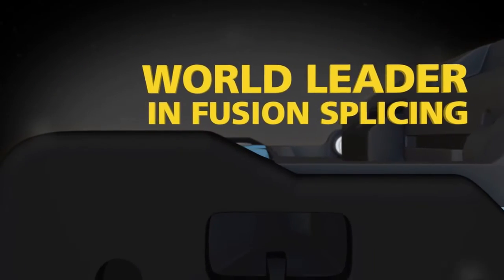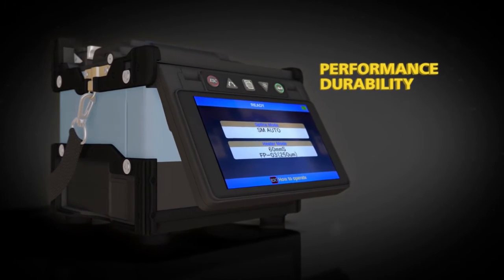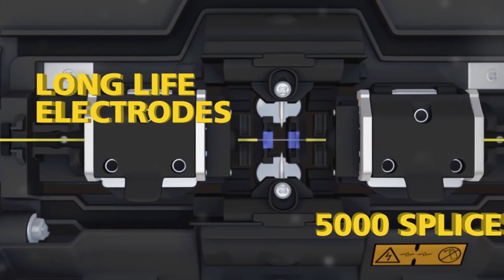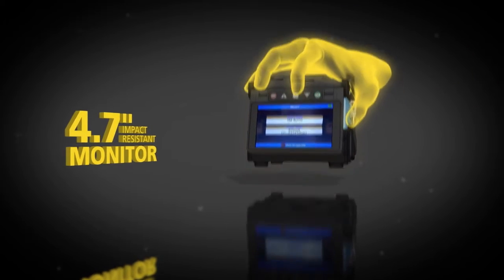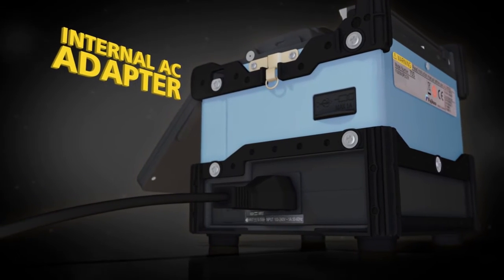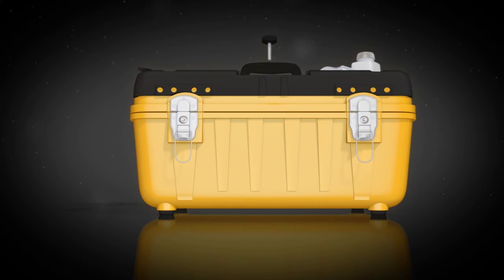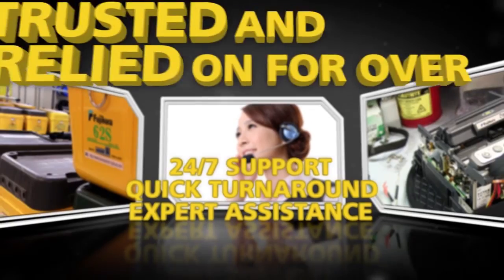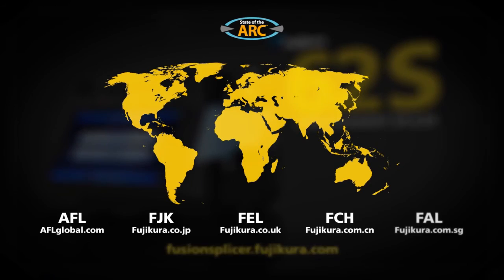Fujikura 62S Traditional Core Alignment Fusion Splicer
The Fujikura 62S provides active core alignment splice loss performance while utilizing a conventional wind protector and tube heater design. An alternative to the fully automated core-alignment model 70S, the 62S includes an auto-start feature for both the splicing and tube heating process that minimizes the steps necessary to process splices. With a shrink time of 23 seconds with standard splice sleeves, the 62S ensures a high level of productivity. Incorporating the proven ruggedised features pioneered by Fujikura, durability is greatly enhanced by a mirrorless optical system and "severeimpact resistant" monitor. Battery capacity is 200 splices/shrinks. The transit case doubles as a built-in or mobile workstation and makes splicing easier than ever.
Core Alignment Optical Fibre Fusion Splicer 62S is designed for splicing single-count optical fibre for telecommunication use.